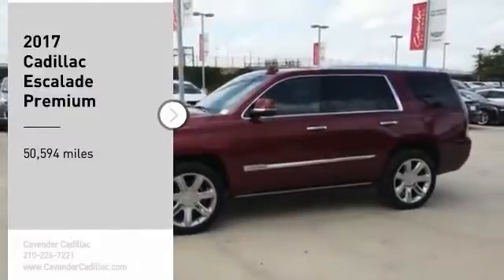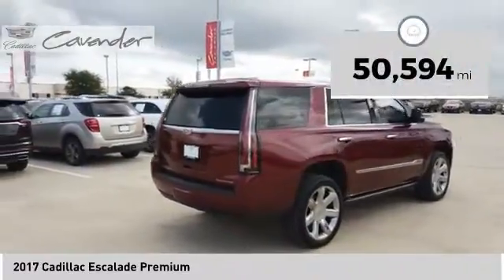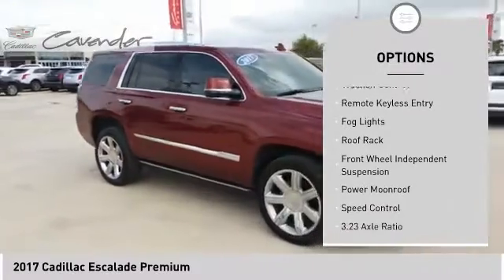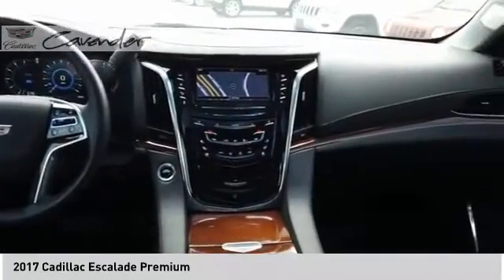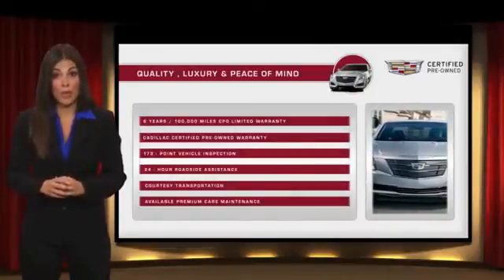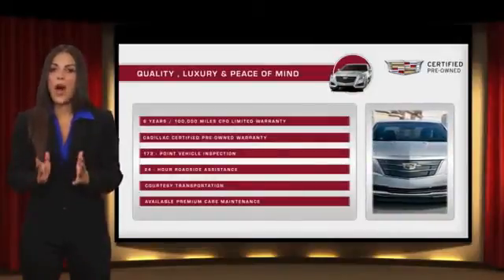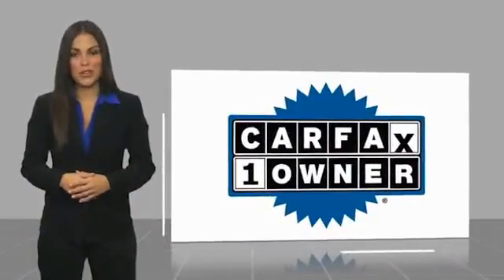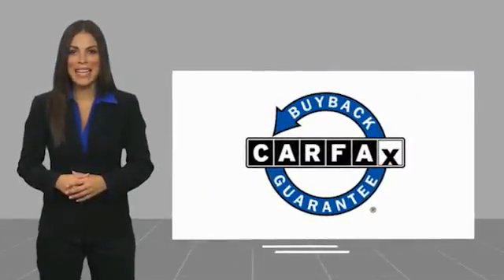2017 Cadillac Escalade 132A0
2017 Cadillac Escalade Premium

Cavender Cadillac
7625 N Loop 1604 E

Recent Arrival!  Clean CARFAX. CARFAX One-Owner. Certified. Red Passion Tintcoat 2017 Cadillac Escalade Premium 4WD 8-Speed Automatic V8 4WD, Jet Black w/Jet Black Accents w/Semi-Aniline Leather Seating Surfaces.  For over 80 years Cavender is Confidence. WE DELIVER! Complete this transaction from the comfort of your home. Limited delivery radius. Please call for details.   Cadillac Certified Pre-Owned Details:    * Transferable Warranty   * Warranty Deductible: $0   * Roadside Assistance   * Courtesy transportation & 24 hour Roadside Assistance for the life of the warranty and stringent 172-point inspection & reconditioning process.   * 172 Point Inspection   * Vehicle History   * Limited Warranty: 12 Month/Unlimited Mile (whichever comes first) after new car warranty expires or from certified purchase date   Awards:   * JD Power Automotive Performance, Execution and Layout (APEAL) Study   * 2017 KBB.com 10 Best Luxury SUVs  Reviews:   * More than enough power from the standard 6.2-liter V8 engine; luxurious cabin remains pleasantly quiet in nearly any circumstance; optional second-row bench increases seating capacity to eight; impressive towing abilities that most competitors cant match. Source: Edmunds